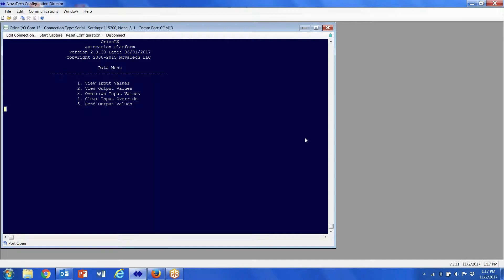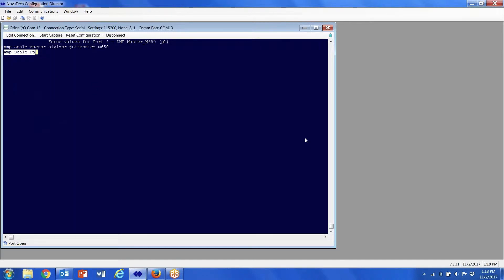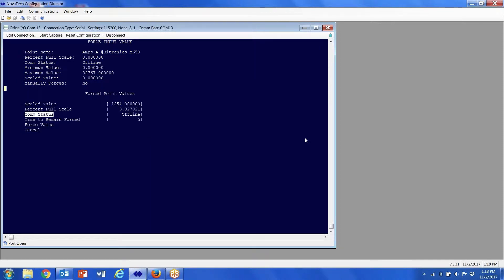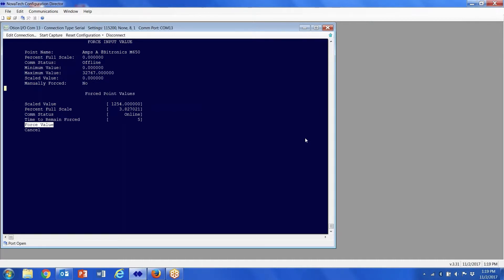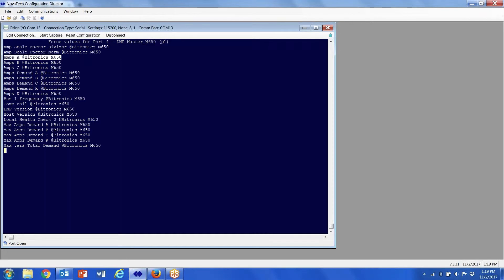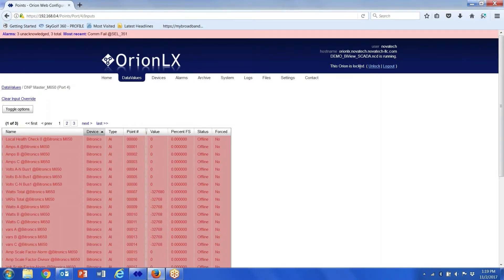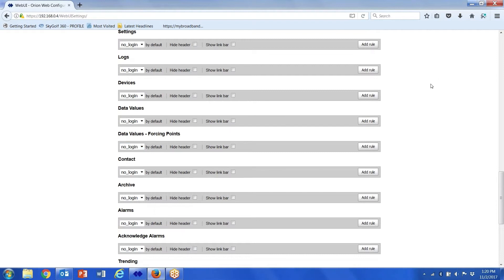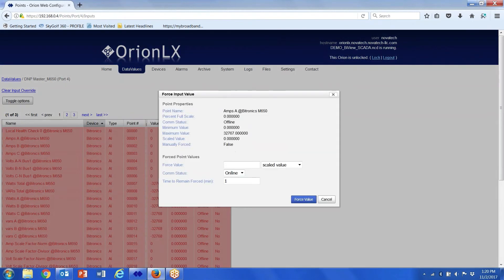Forcing Points on Orion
The Orion has two tools available to Force points and this short tutorial shows how to use the Terminal Program as well as the Web Interface.